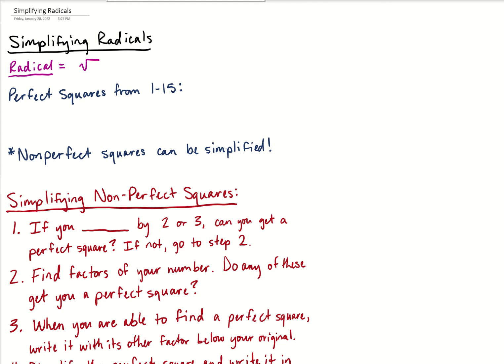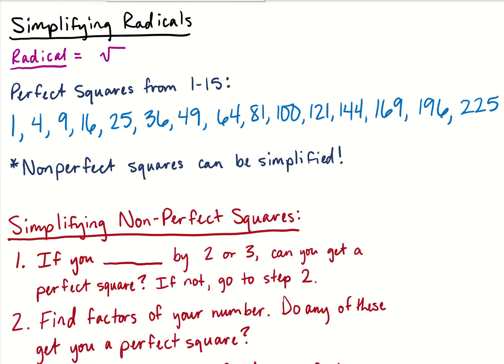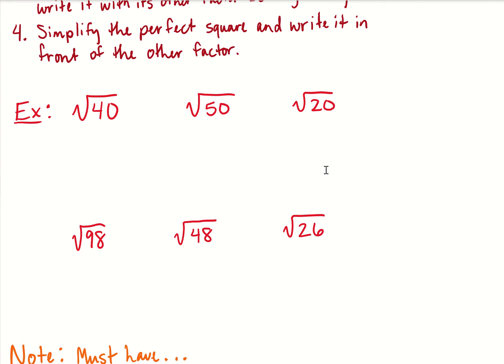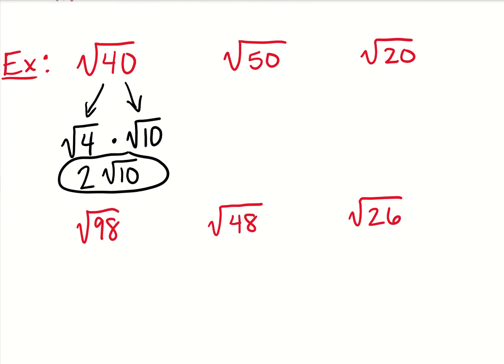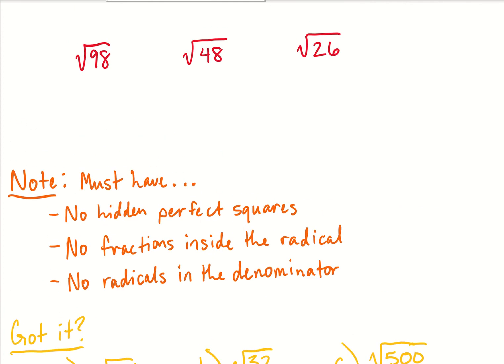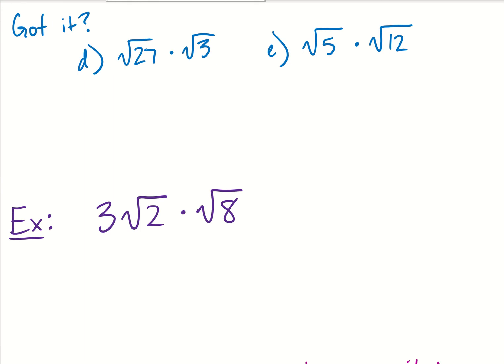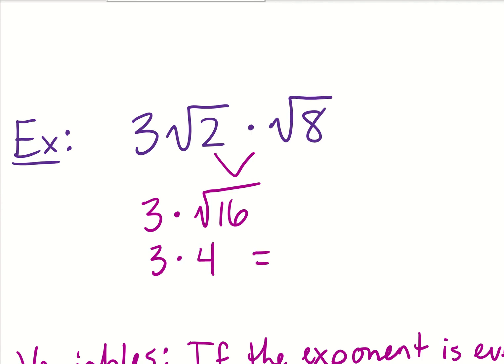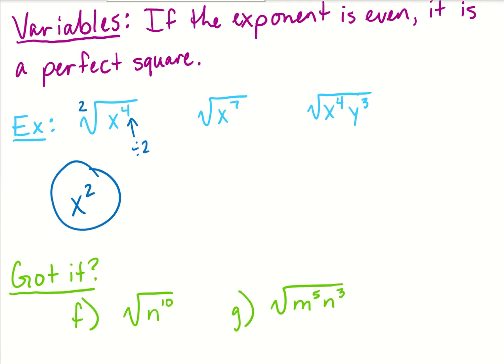Simplifying Radicals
Objective: Students can use perfect squares to simplify radicals.